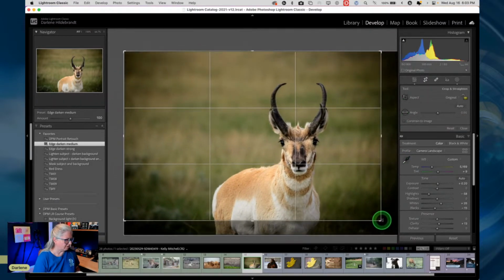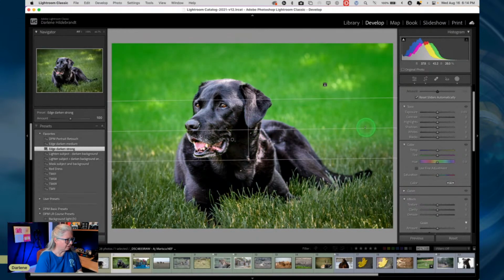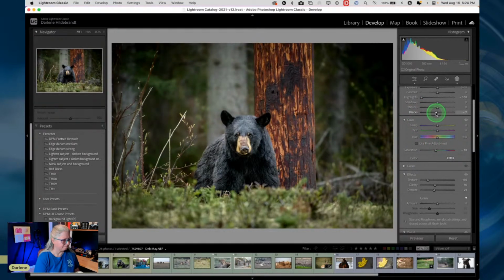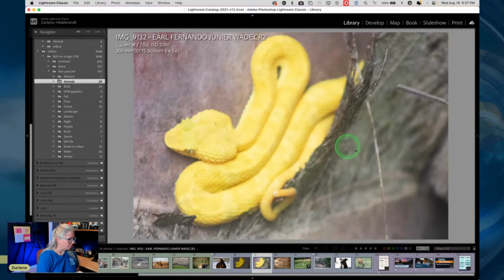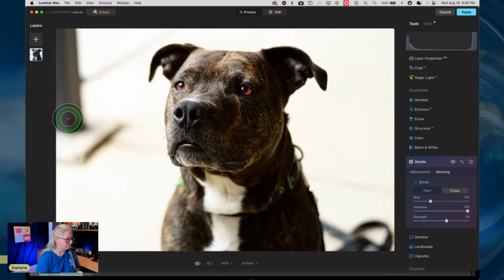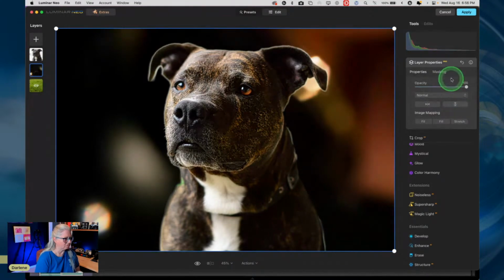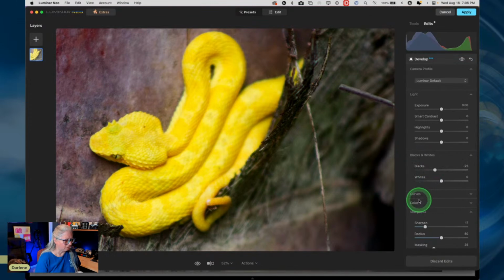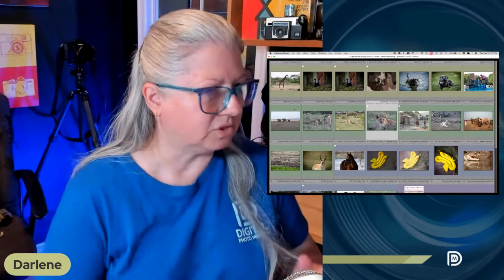Learn How to Edit ANIMAL Photos - LIVE Photo Editing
Learn how to approach image editing by watching Darlene, a professional photographer, show how she would edit subscriber images. She will show how to approach an image, what to do to it, how far to go, how far is too far, and how to get the looks you want using Lightroom Classic or Luminar Neo.

📢 Enroll in my Lightroom For Photographers: The Complete Course

This is a Lightroom and Luminar Neo photo editing demonstration.

Learn how to edit photos using Lightroom, Photoshop, and Luminar AI, LIVE and in-person on Saturdays during the winter and spring and Wednesdays during the summer and fall here: ➜

●▬▬  Articles mentioned in the stream:

How to Overcome Your Fear of High ISO and Take Sharper Photos

⚠️ What I'm doing in the stream: I'm editing subscriber-submitted photos, with permission, so that you can see how a professional photographer would approach the image with any fixes, improvements, or adding of a creative touch.